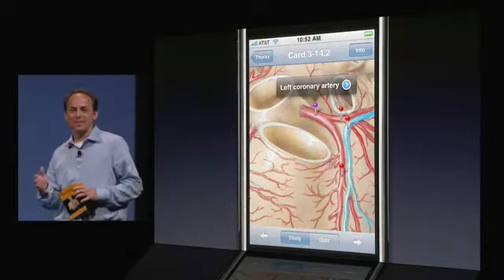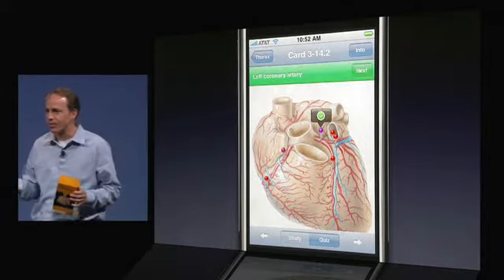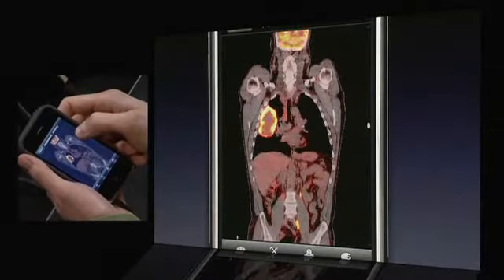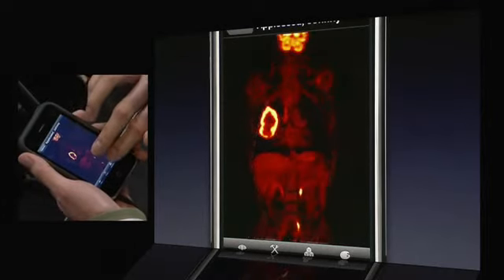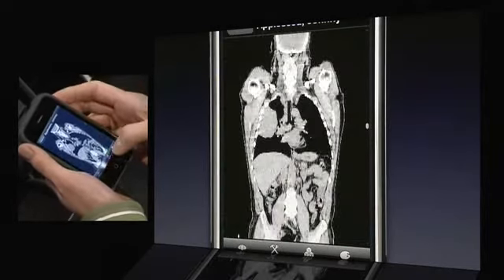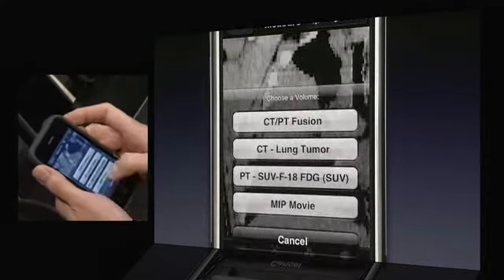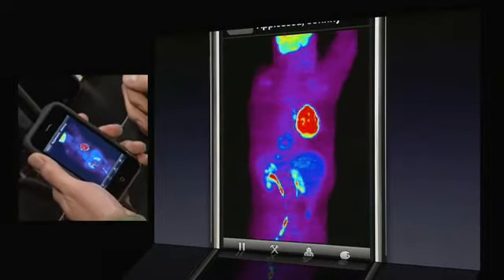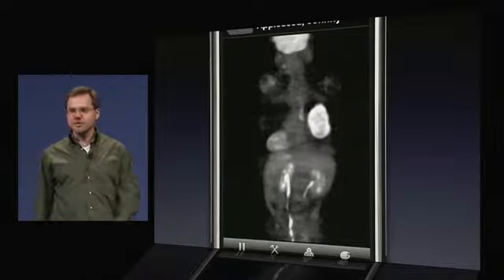WWDC Education Apps